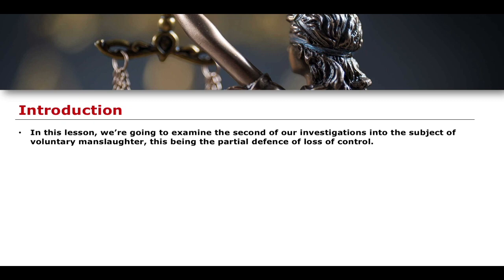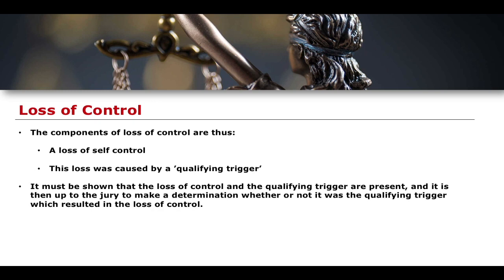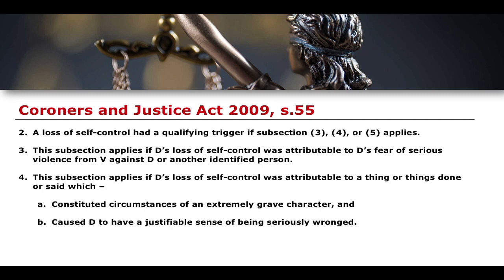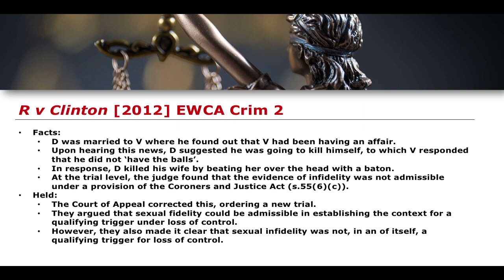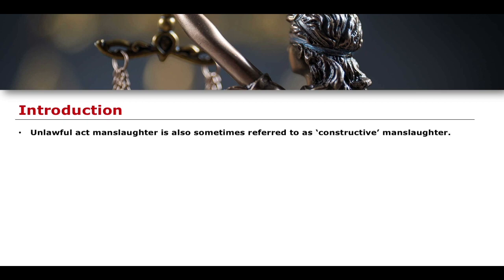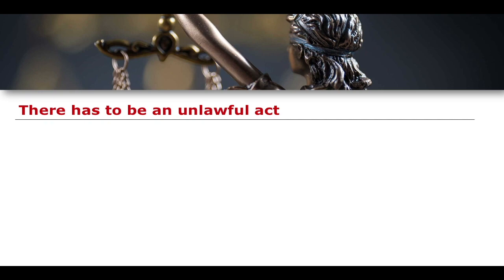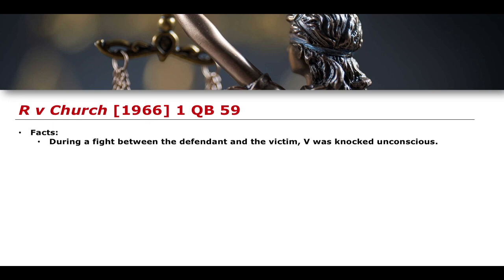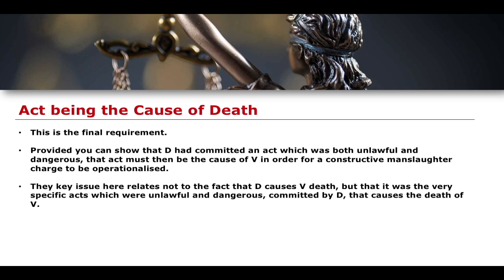Voluntary Manslaughter | Criminal Law Full Lecture